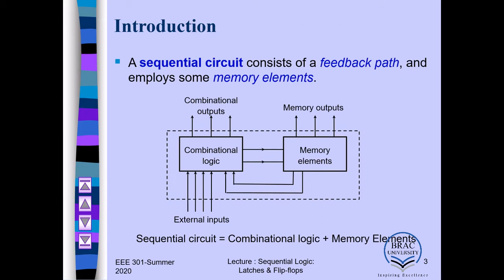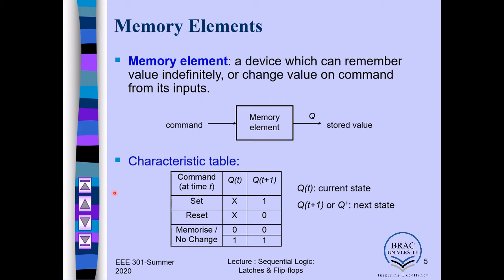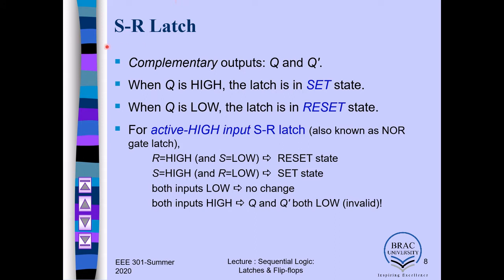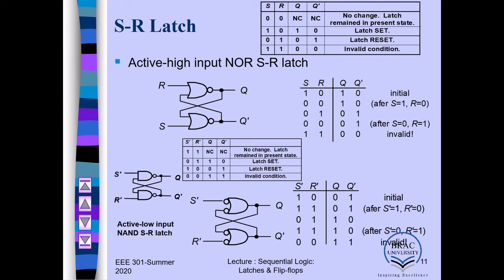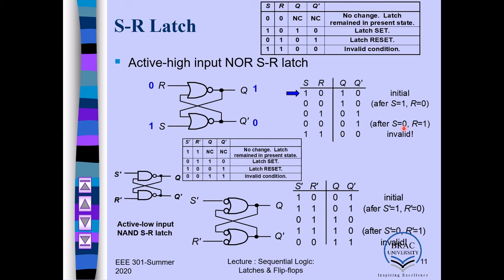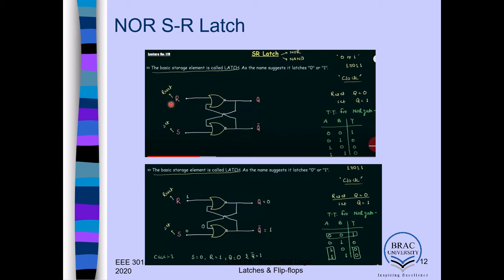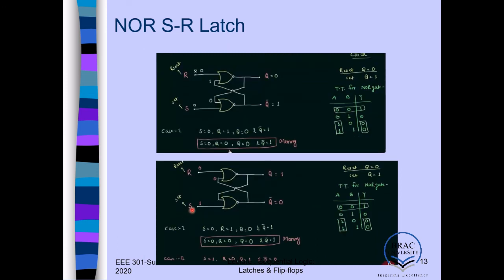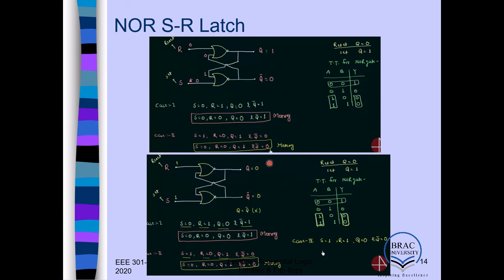Digital Electronics L5 P1: Latches and FlipFlop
Latches and FlipFlop